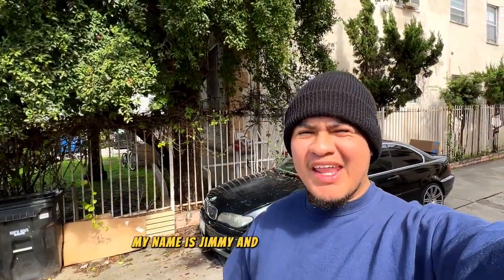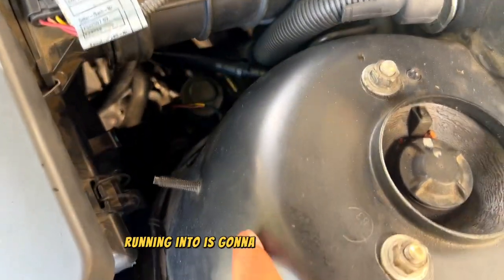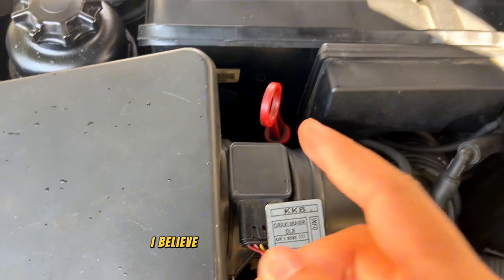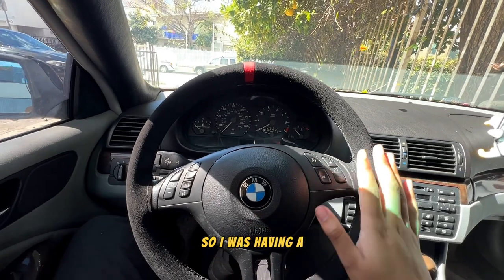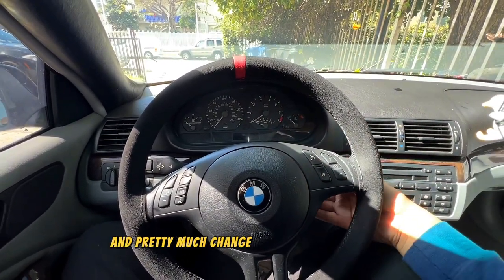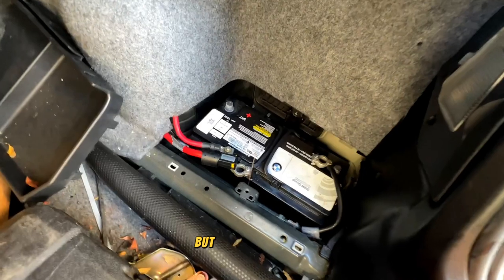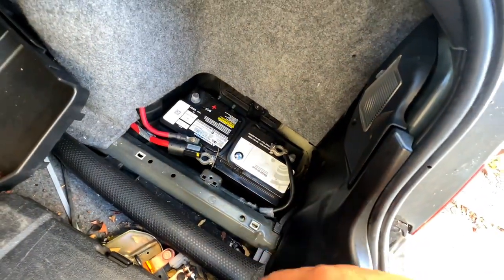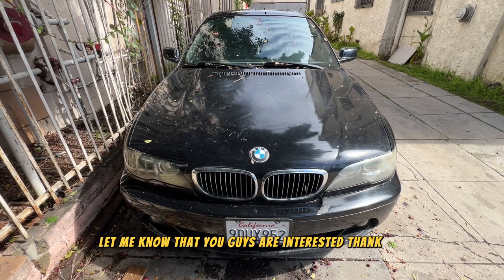Looking Over All the Problems with my E46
Welcome to the channel today we are just going over the All the problems my 2006 BMW 325ci has such as p0442, 94C2 , and parasitic battery drain.￼